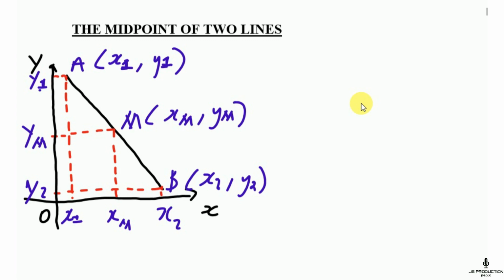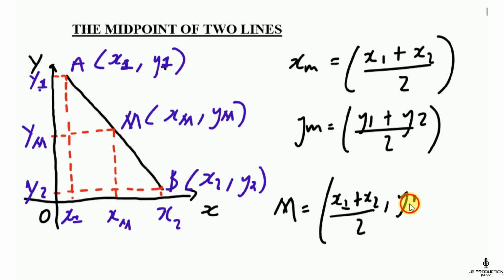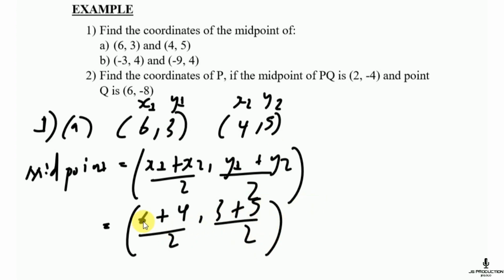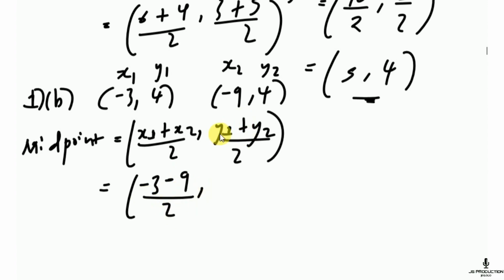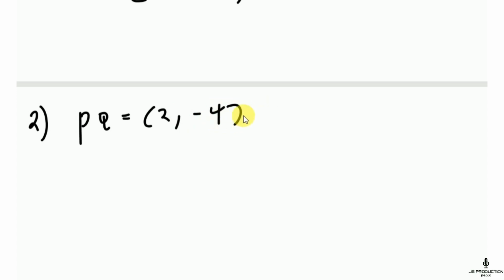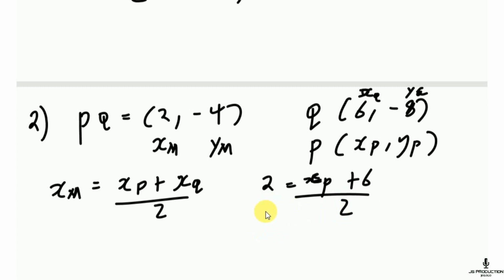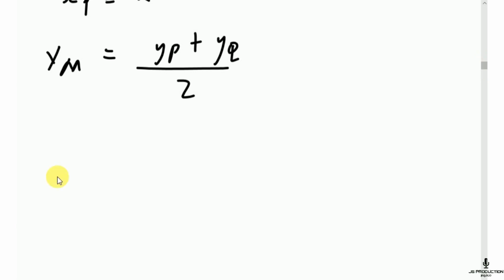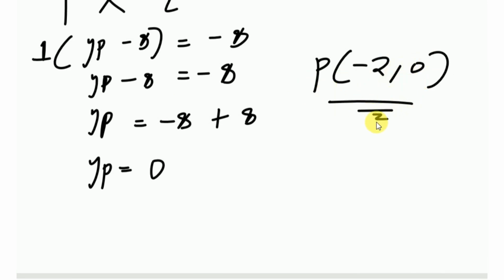Coordinate Geometry. Calculate the midpoint of two points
SERVICES OFFERED